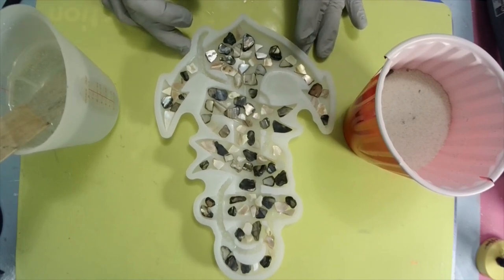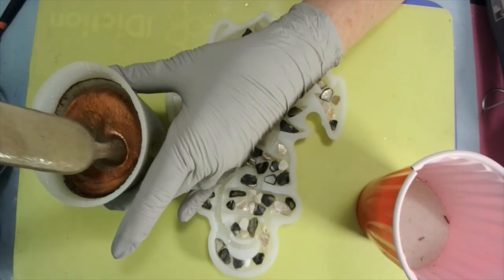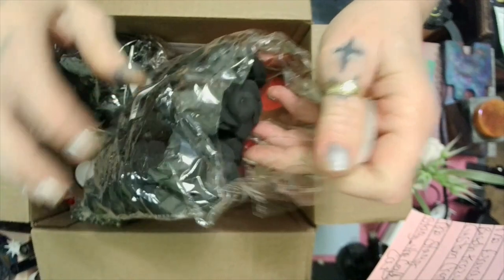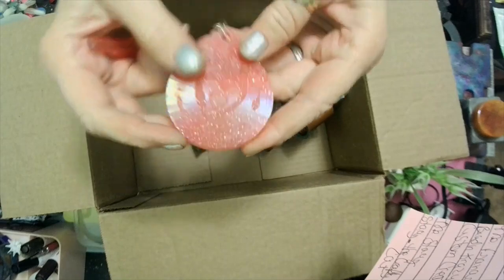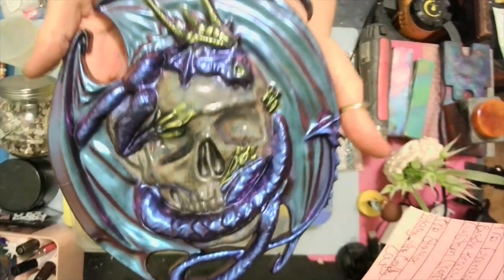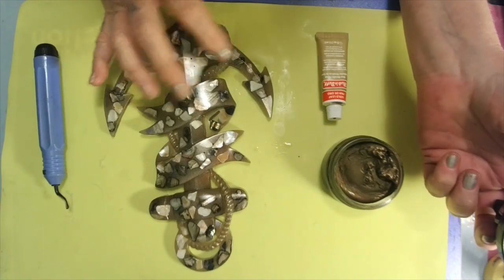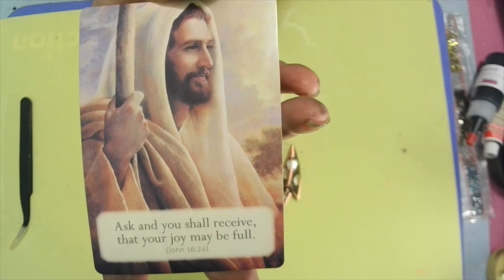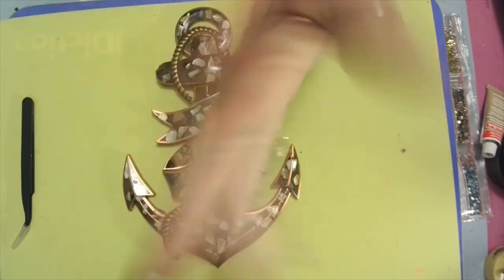#414 LET'S MAKE A NAUTICAL ANCHOR!!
Polyurethane Resin

BLESSEDresin
BLESSEDmold

Fast cure resin

Auto curing machine

vallejo (copper)

krylon (paint pens color: brown)

krylon (rose gold leafing pen)

creativeexpressions (gilding-polish) (chocolate bronze)

beachwalk (small seashells)

intoresin (no sink glitter)
To place orders click this link!

SHOUT OUTS!!

I would greatly appreciate it if you would use my link to make your purchases from either store! All commissions earned help me purchase more art supplies! I love you all dearly and thank you so much for your support!!

🧞‍♀️Amazon wish list:
📬Address:
Winona, MS
38967
If you would like to buy me a cold coffee, here is the link for that! Not required but greatly appreciated!